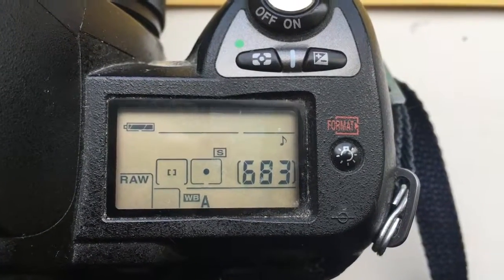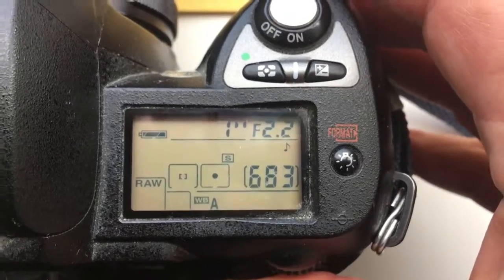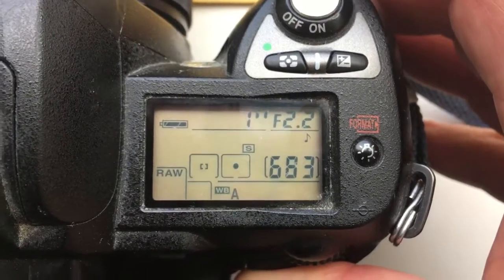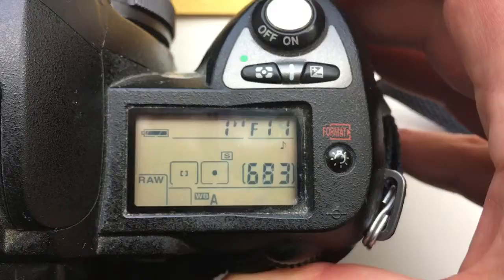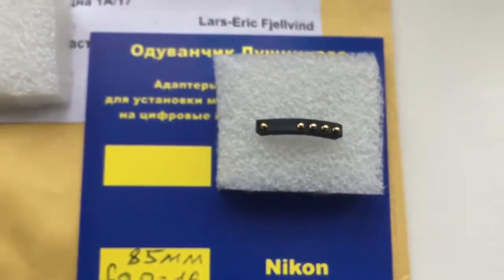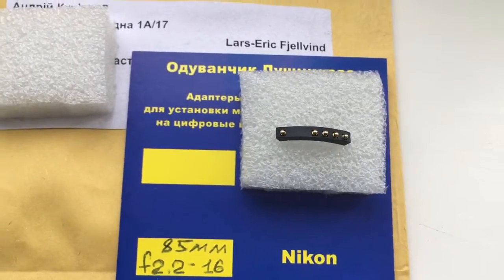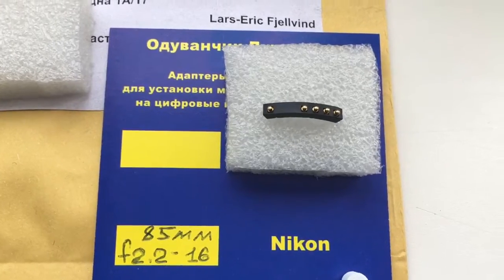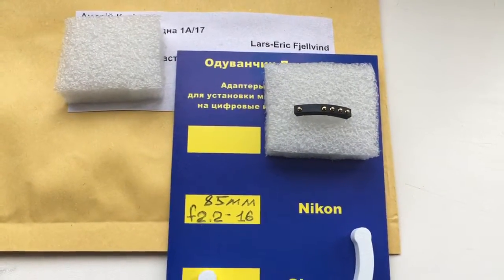For Lars-Eric F.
Programmable chip-dandelion for Petzval 85mm/d2.2-16